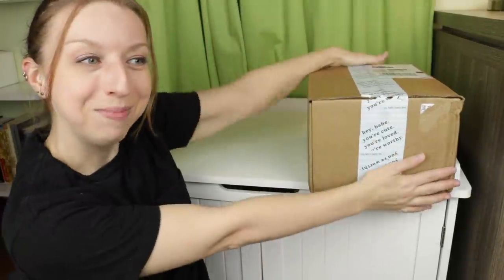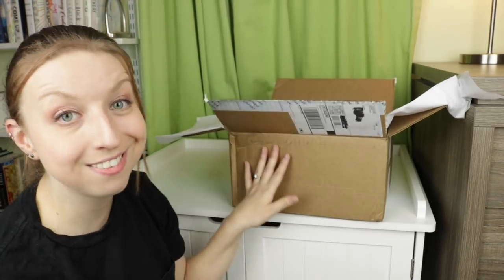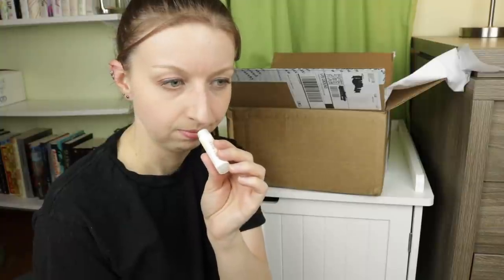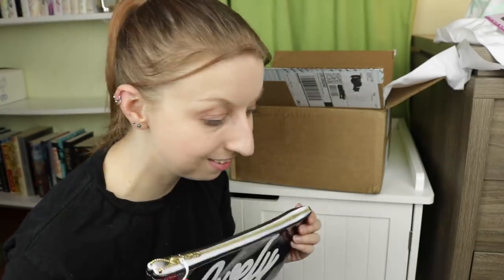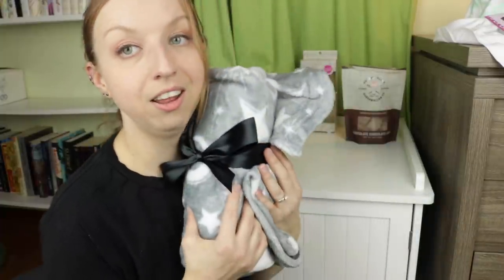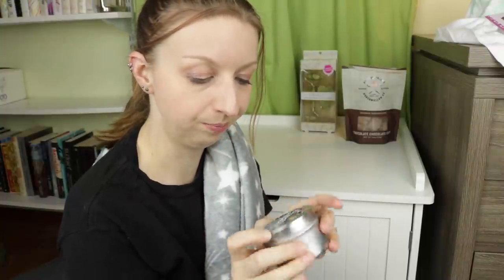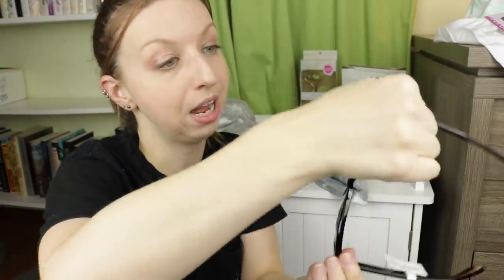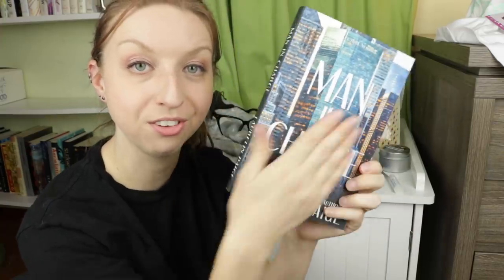Unboxing | Hello Lovely Bouquet Box!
Referral/Rep Codes:

SewHappyStitchHappy: GOATS10
BookArtBookMarks: GOATS10